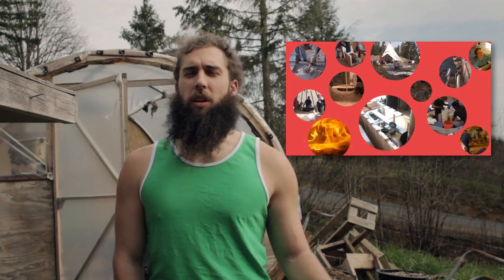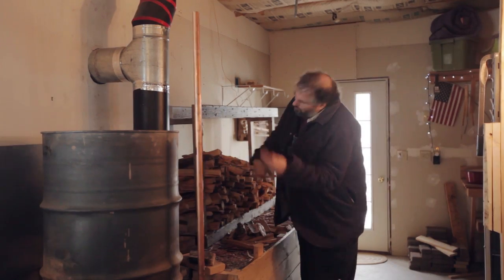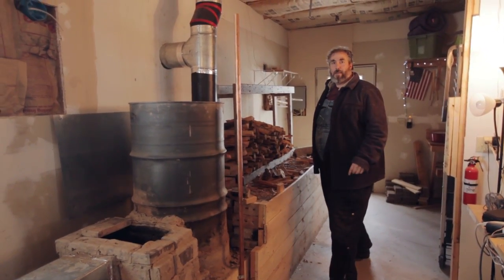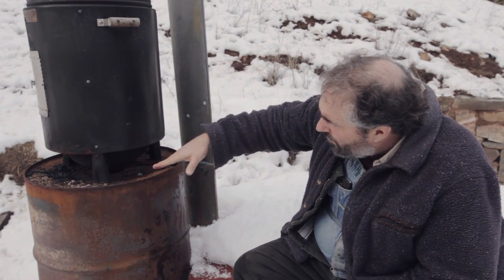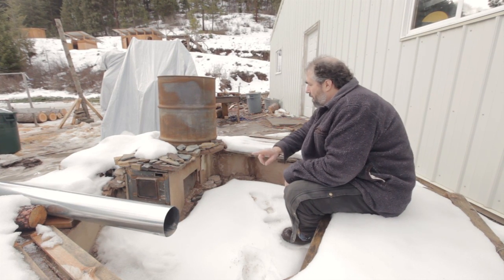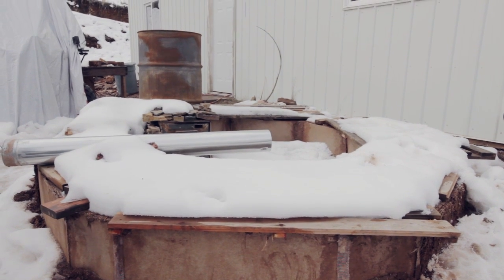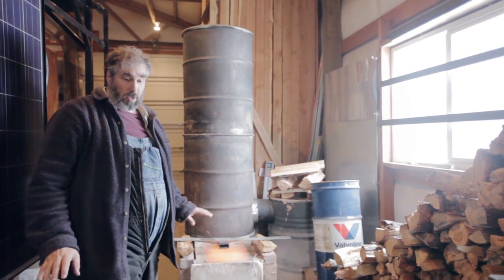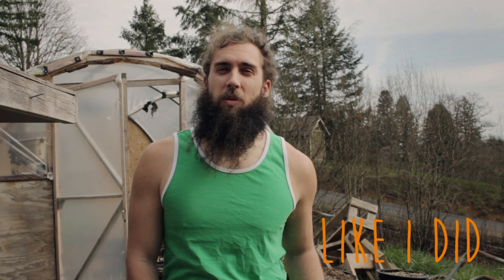5 Rocket Mass Heater Variations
We were recently invited to Wheaton Labs and Paul Wheaton of Permies.com gave us a tour of the many projects keeping them busy.  This video shows the many different ways Rocket Mass Heaters can be used for assorted applications.

In this video we take a look at a Rocket Mass Heater in a tipi, a pebble style version used in a garage, a outdoor cooker, the Ring of Fire, and a large pebble batch box stove used to heat a pole building structure.

We hope to build a portable core type rocket mass heater for the bus this year.  This will eliminate all the issues we currently have with the steel stove.